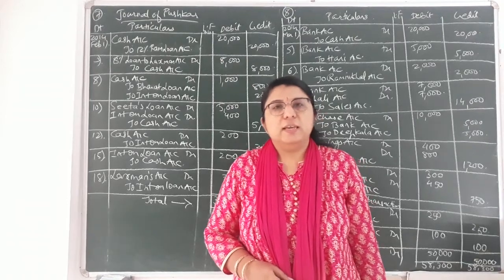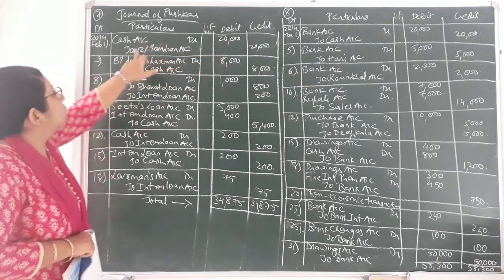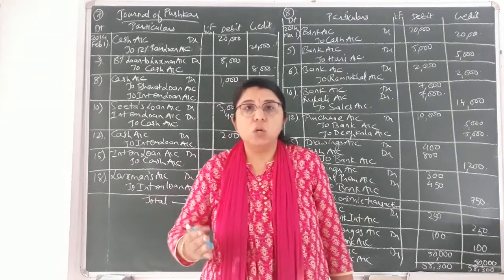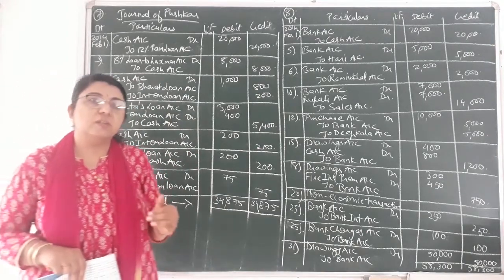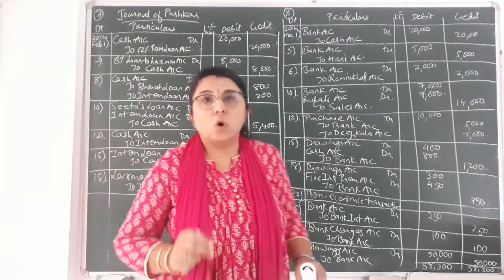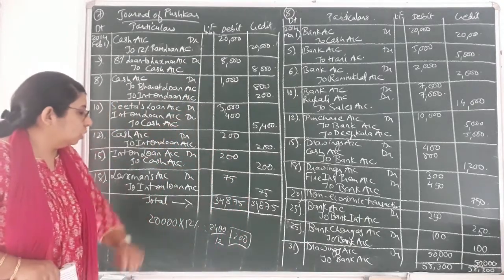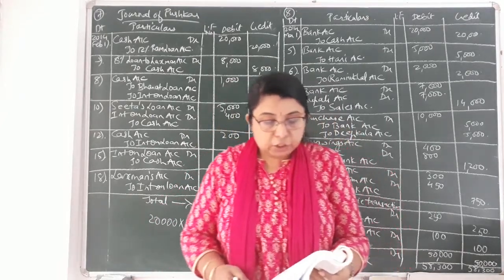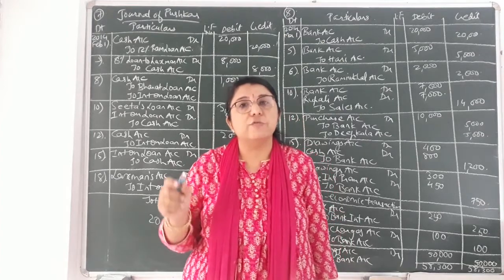Chapter - 4 Journal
Exercise  Q.7 & 8,Accounts, 11th Com, GSEB